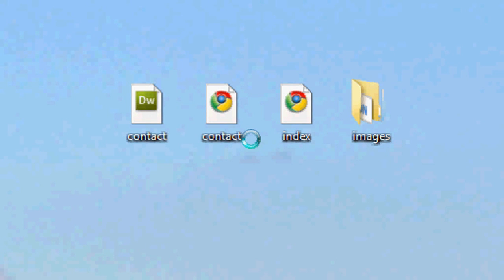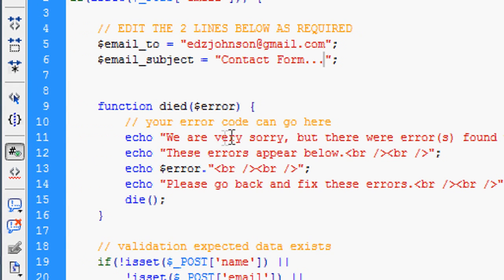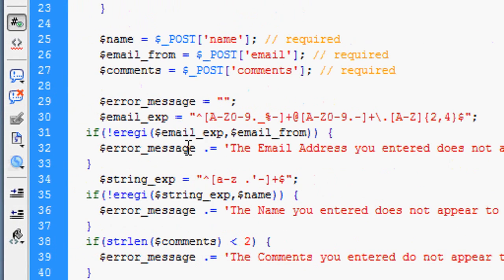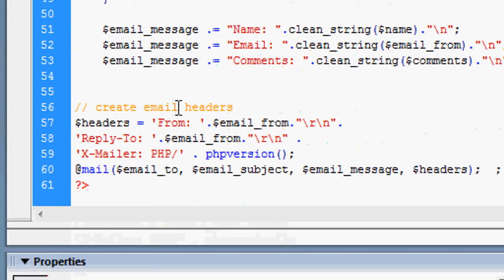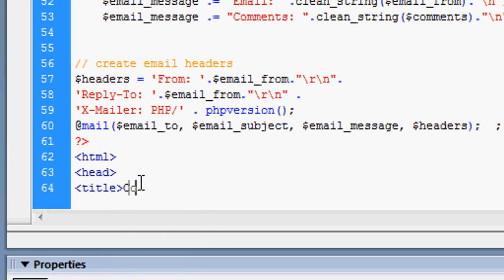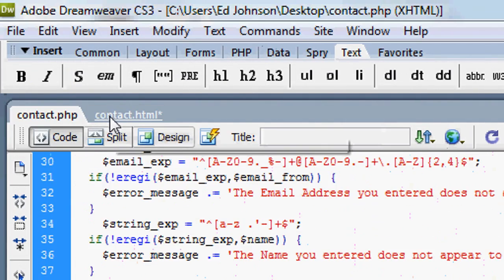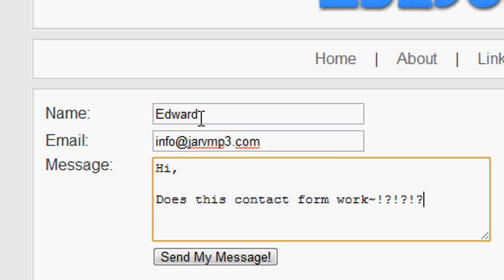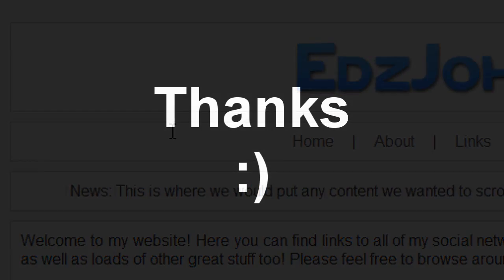HTML Pro Series Tutorial - #5 PHP Contact Email Form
In this, the fifth of a series of six HTML tutorials, I will teach you how to send contact information through an HTML form and submit it through a PHP scripted page. Make sure that you keep the files that you make this week for the website design tutorial next week which will continue on with this.